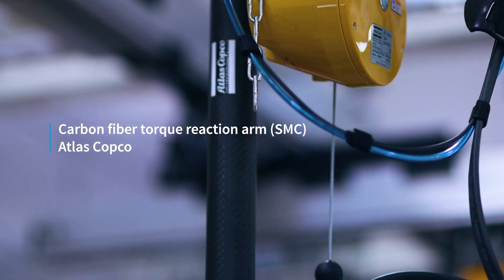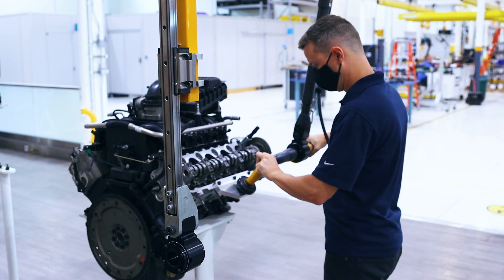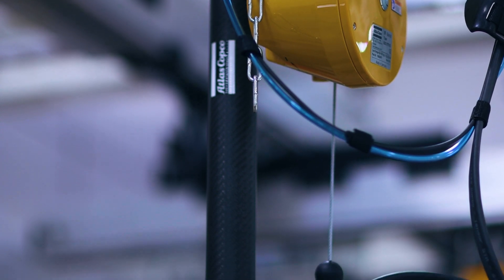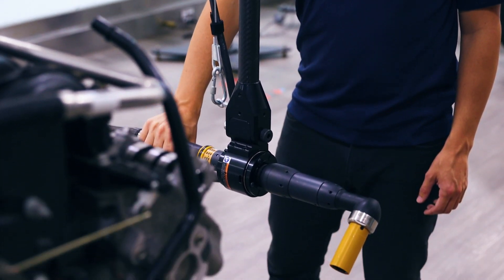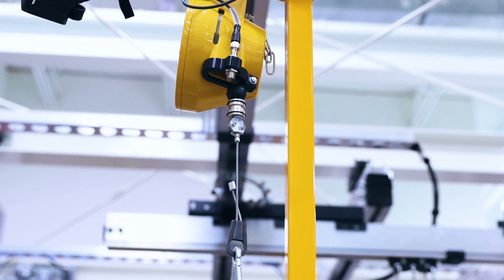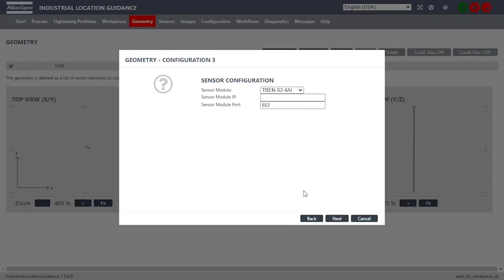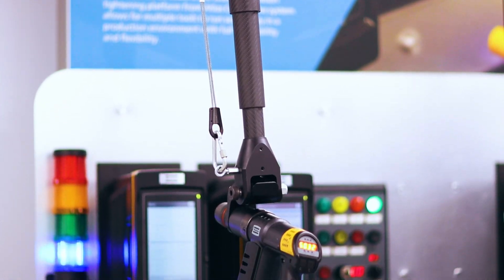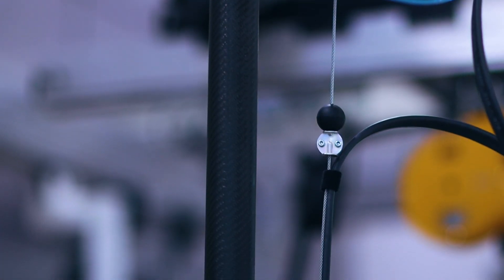Carbon fiber torque reaction arm SMC | Atlas Copco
Atlas Copco’s SMC torque arms are telescopic torque tubes made of a lightweight, carbon fiber. Able to provide both horizontal and vertical mounting options, the SMC torque arm offers an exceptionally ergonomic tightening experience for your operators. Atlas Copco’s SMC torque arms absorb the torque reaction generated from tightening tools, reducing operator fatigue and preventing serious ergonomic issues.

Offered in two variants, Standard and Posi 3, SMC torque arms are easy to use, ergonomic, and interconnected. For smoother movements, low push and pull forces, and improved joint compliance, consider Atlas Copco’s SMC torque arm – the ideal solution for boosting ergonomics, productivity, and quality on the line.